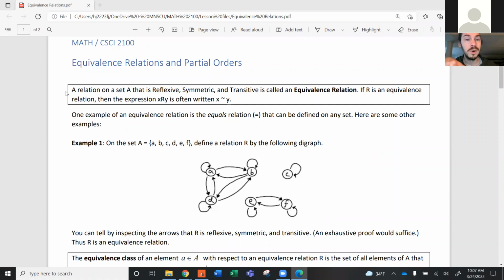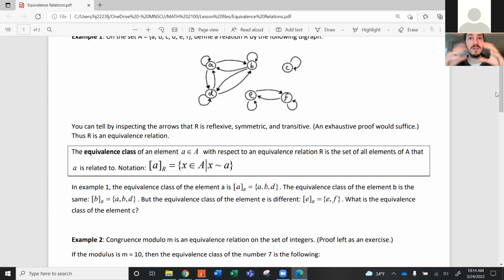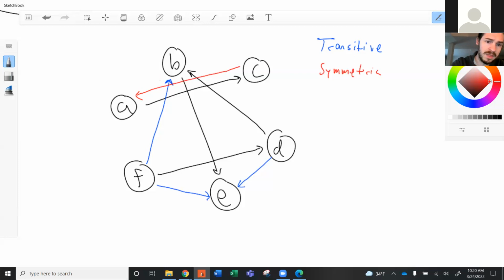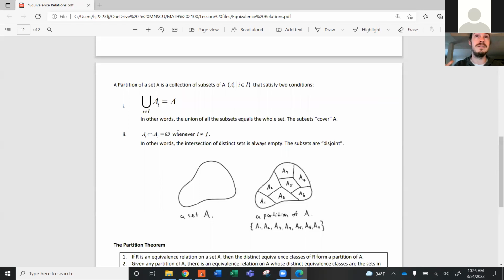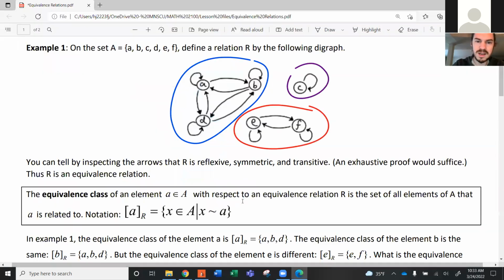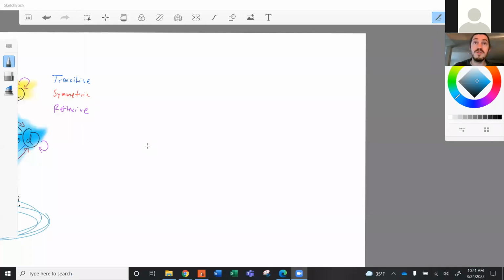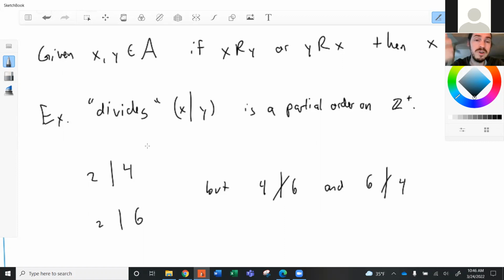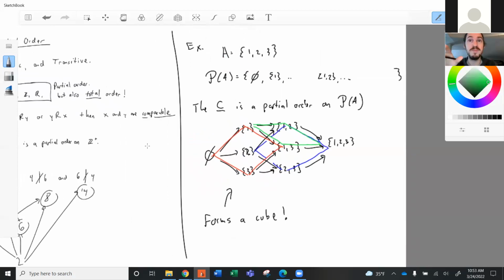MATH 2100 9.5 & 9.6 (in-class lesson)